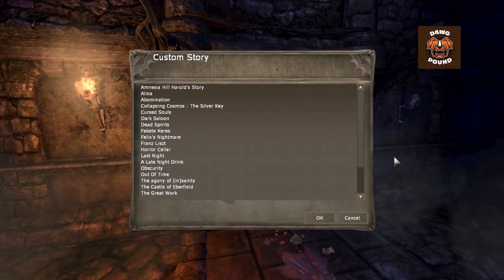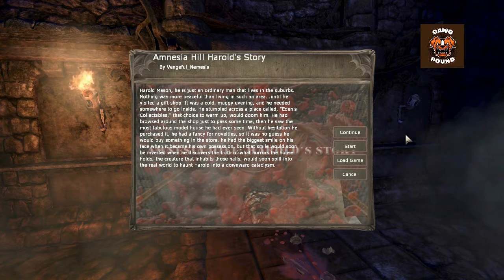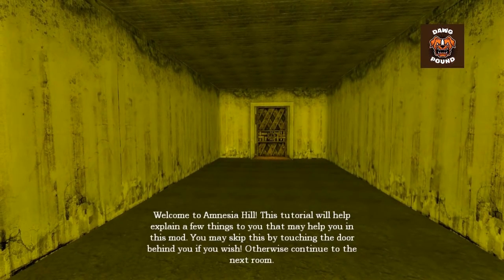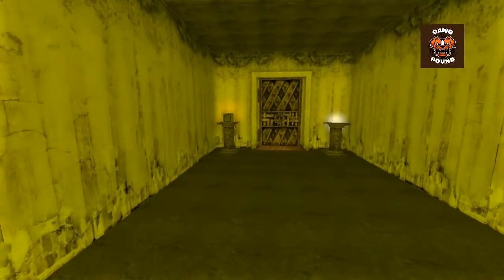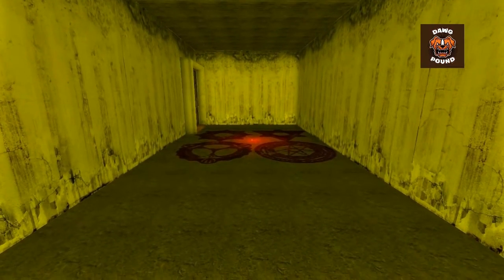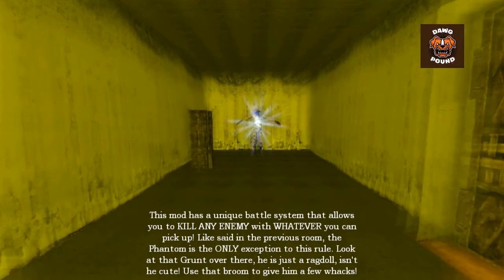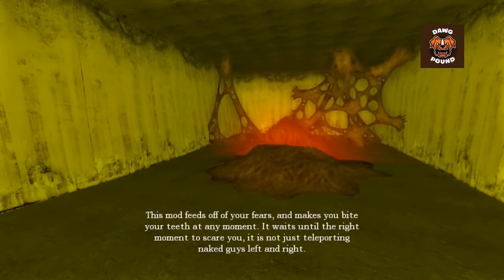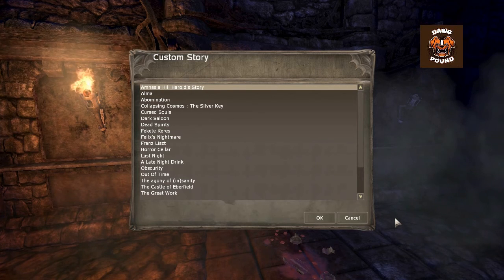Amnesia Hill Harold's Story Episode 1 Getting Around Hell Commentary Let's Play HD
AMNESIA HILL: HAROLD'S STORY Let's Play Walkthrough! Walkthrough and Let's Play Playthrough of AMNESIA HILL: HAROLD'S STORY with Gameplay in high definition. Intro, Story, Ending, and Review. Love you guys.

I have decided that once I get to 500,000 YouTube subscribers, with your help of course, I will give away a system to one lucky winner. Rules are simple, once I get 500,000 YouTube subscribers here on YouTube, I will give a system away. That's it! Simple and Easy.

Harold Mason, he is just an ordinary man that lives in the suburbs. Nothing was more peaceful than living in such an area...until he visited a gift shop. It was a cold, muggy evening, and he needed somewhere to go inside. He stumbled across a place called, "Eden's Collectables," that choice to warm up, would doom him. He had browsed around the shop just to pass some time, then he saw the most fabulous model house he had ever seen. Without hesitation he purchased it, he had a fancy for novelties, so it was no guess he would buy something in the store, he had the biggest smile on his face when it became his own possession, but that smile would soon be inverted when he discovers the truth of what horrors the house holds, the creature that inhabits those halls, would soon spill into the real world to haunt Harold into a downward cataclysm.